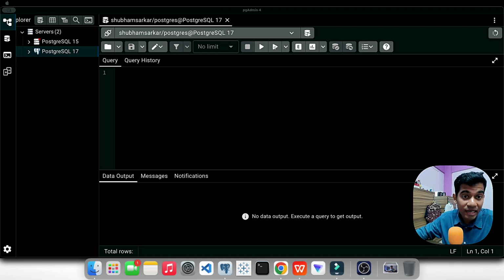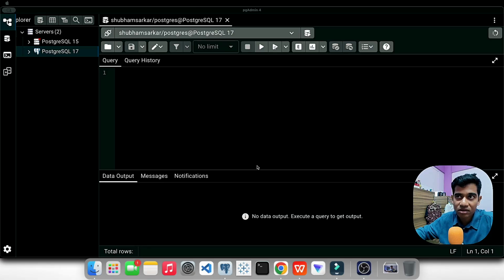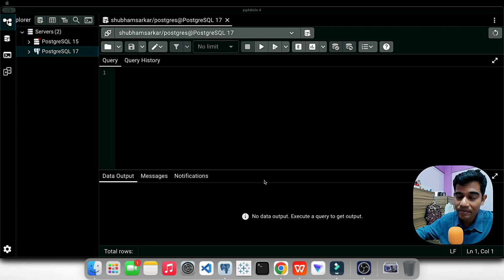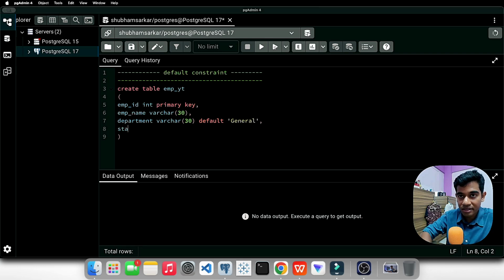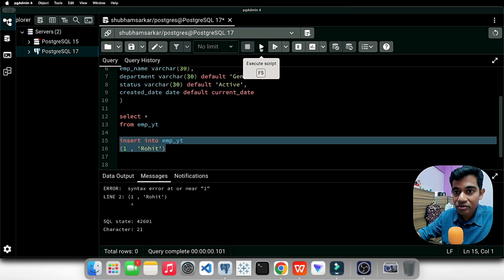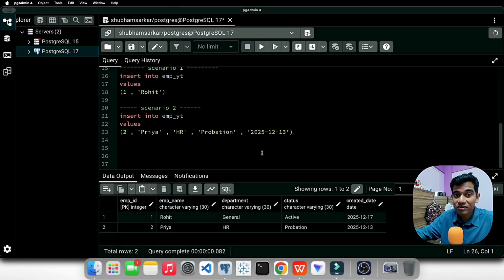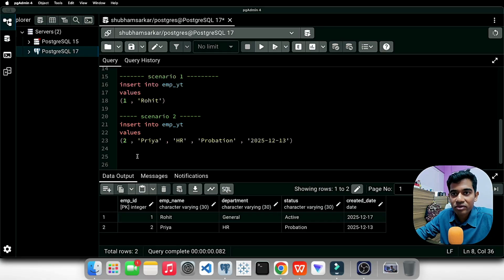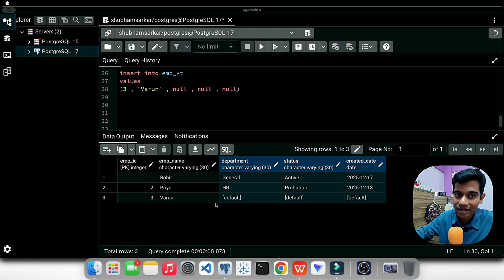Day 71/365 | Use DEFAULT Values in SQL Tables | English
In this video, you will learn Use DEFAULT Values in SQL Tables with a simple explanation, real examples, and clear output, explained step by step for beginners and interview preparation.